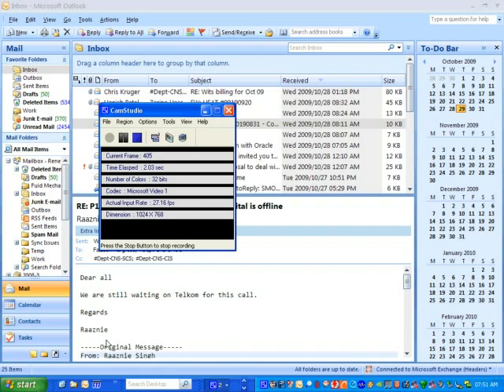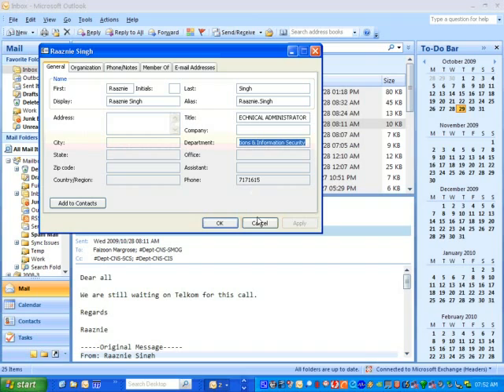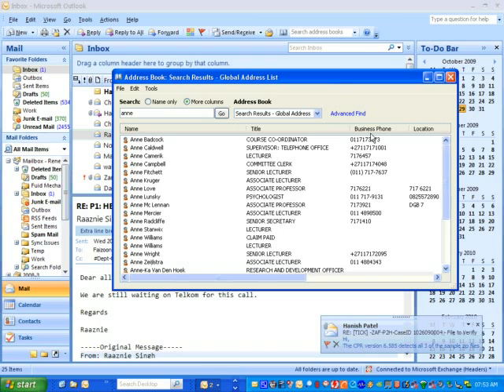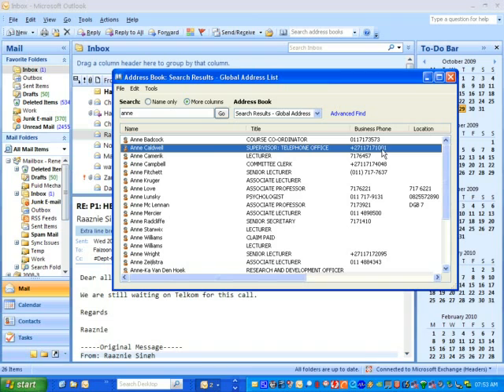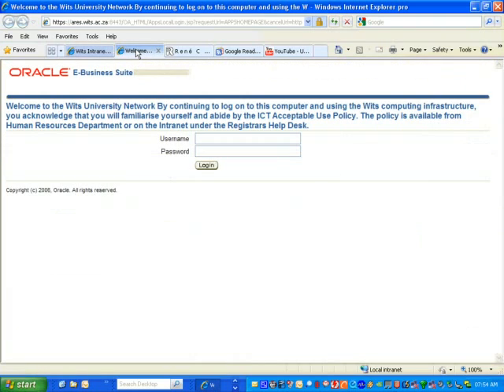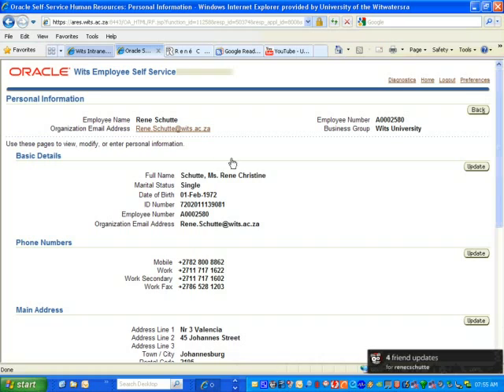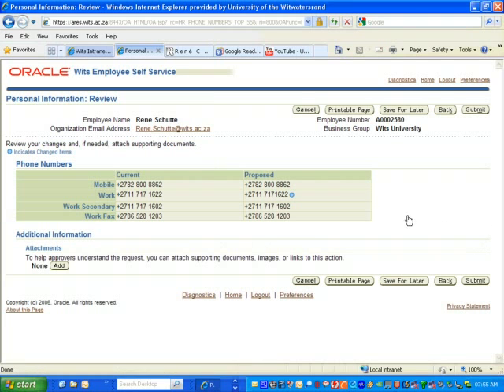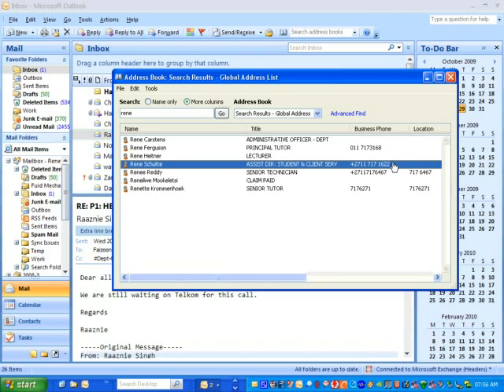Update your Wits Telephone Details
This video describes how to change your Telephone details for it to display on the Outlook Global Address List